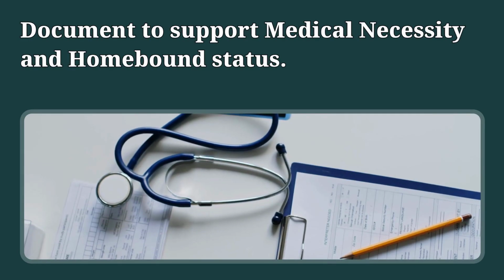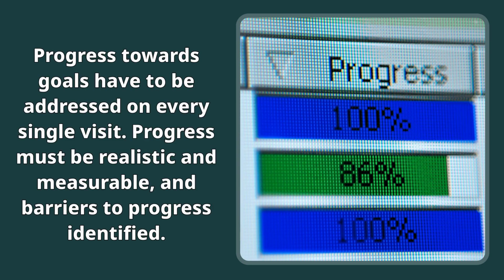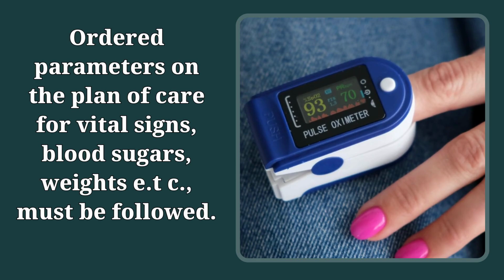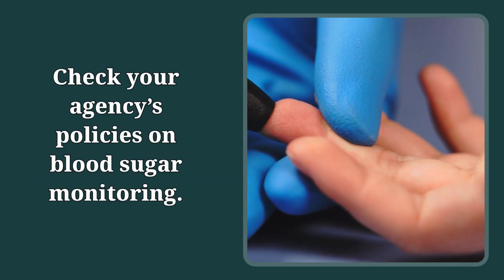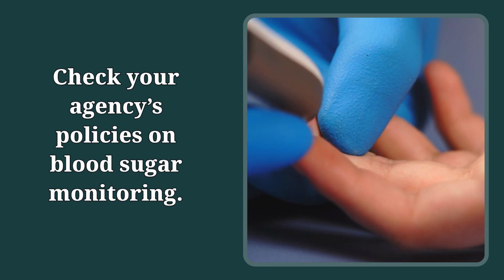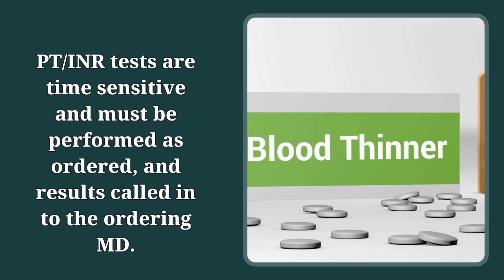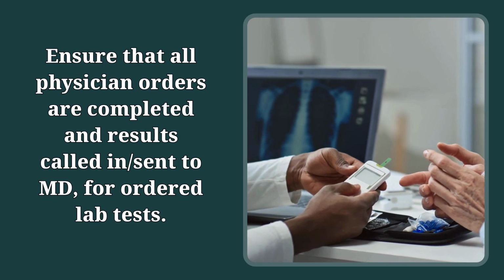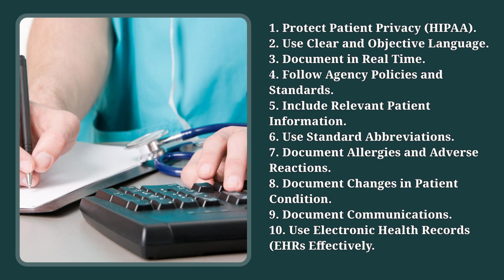Tips For Effective Home Health Clinical Documentation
Home health documentation mistakes can lead to denials, survey citations, and serious compliance issues. In this video, you’ll learn the essential do’s, don’ts, and charting strategies every home health clinician must know.

Clinical documentation is a vital part of patient care. Failure to maintain accurate and complete patient information can have negative consequences, such as poor patient outcomes and compliance violations. Done right, it helps prevent medical errors, protects your license, keeps your agency compliant, and ensures patients get the quality care they need.

Whether you’re a new home health nurse or an experienced clinician, these documentation principles will help you chart clearly, avoid mistakes, and stay compliant with Medicare Conditions of Participation.

In this video, we break down the Do’s and Don’ts of Home Health documentation, including:

* How to write skilled, medically necessary notes
* What NOT to say in your documentation
* How to document homebound status and skilled need
* Medication documentation rules
* Vital signs, abnormal findings & MD notification standards
* Teaching documentation requirements
* What surveyors and auditors look for
* Avoiding “happy charting,” vague notes, and red flags
* Realistic examples of strong documentation
* Top errors that lead to citations and payment denials

For helpful downloadable digital resources on home health management, check out my etsy shop at homehealthmanagement.etsy.com

00:00 – Intro: Why Documentation Matters
00:42 – The Purpose of Home Health Documentation
01:20 – What NOT to Write: Phrases That Trigger Denials
02:15 – Skilled Need vs. Non-Skilled Wording
03:01 – How to Document Symptoms & Patient Reports
03:48 – Documenting Wounds, Vital Signs & Abnormal Findings
04:30 – Teaching & Caregiver Education Requirements
05:10 – Homebound Status Documentation Tips
05:55 – Medication Documentation: The Rules
06:40 – Med Reconciliation, Lab Monitoring & INR Tips
07:32 – Communication Notes & MD Notifications
08:20 – Missed Visit Documentation
08:55 – Preventing Audit Findings & Survey Citations
09:35 – What Counts as a Billable Visit?
10:10 – Documentation for Dialysis, HF & Diabetes
11:05 – Infection Control, Antibiotics & New Orders
11:48 – Safety, Emergencies & Mandatory Reporting
12:30 – Avoiding Common Documentation Pitfalls
13:20 – Final Documentation Checklist
14:00 – Closing & Resources